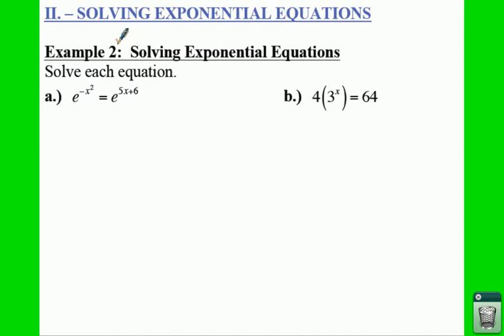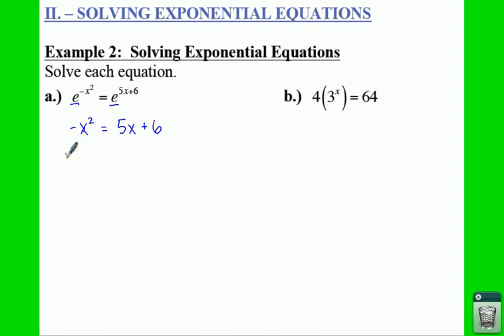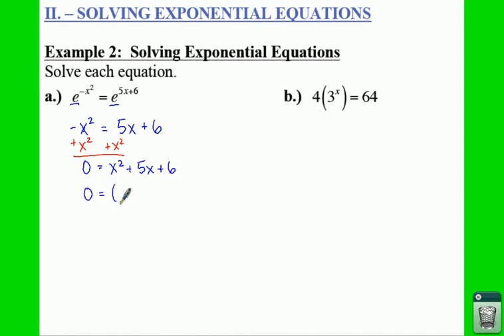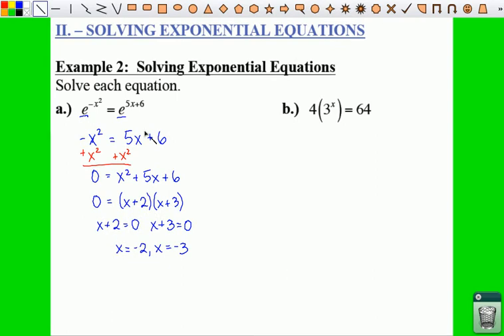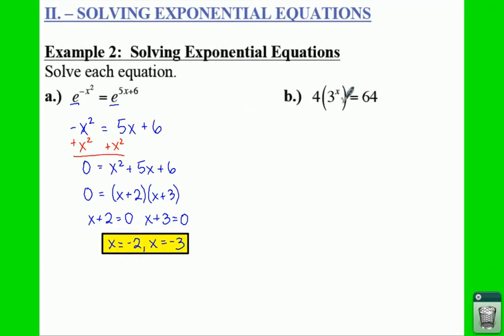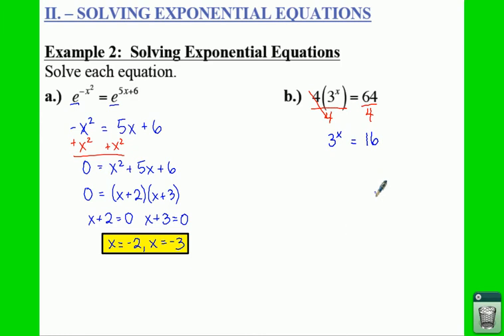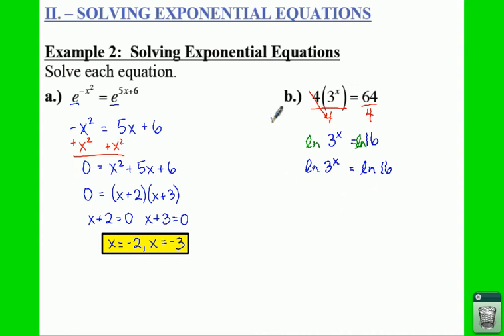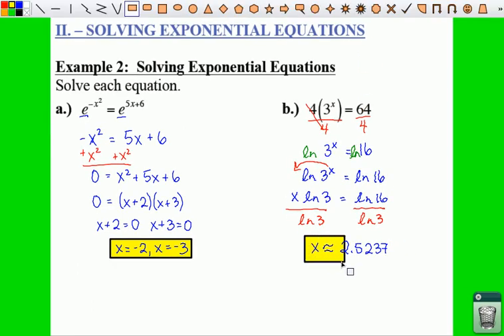PC: 3.4 Notes: Example 2 - Solving Exponential Equations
Example 2 shows how to use the change of base formula to simplify logarithms by using the natural log "ln x".